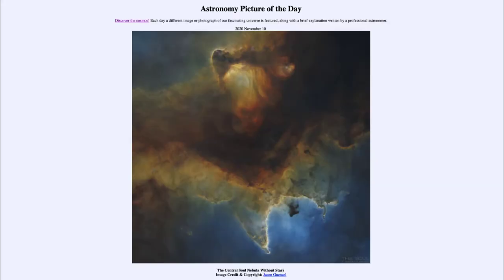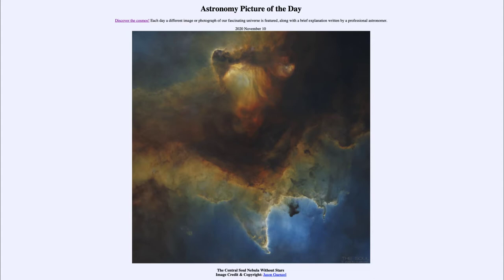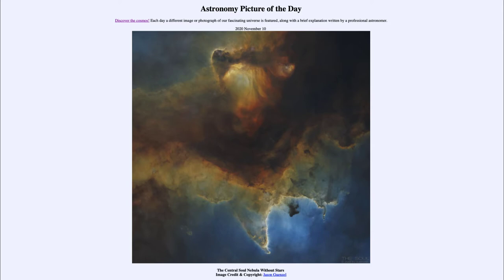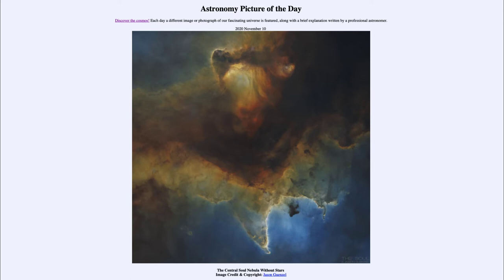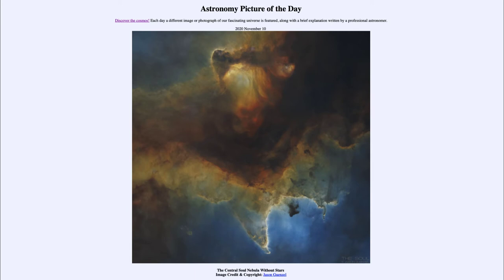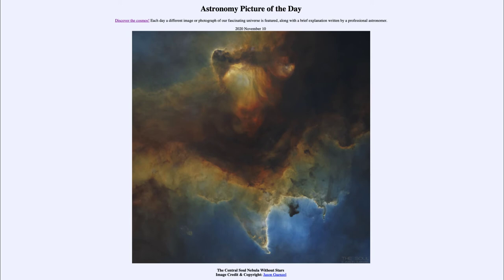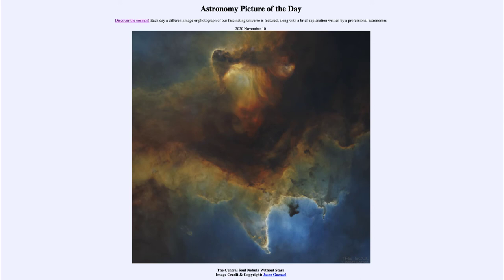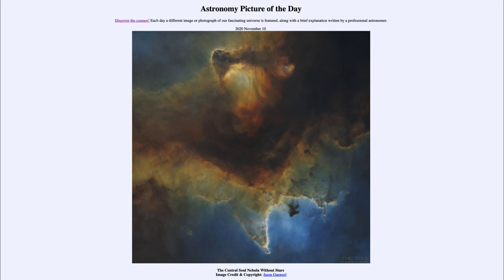2020 November 10 - The Central Soul Nebula Without Stars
In today's image, we see the Soul Nebula. The interesting thing about this image is that the stars have been digitally removed so the viewer can focus on what it happening in the nebula itself.